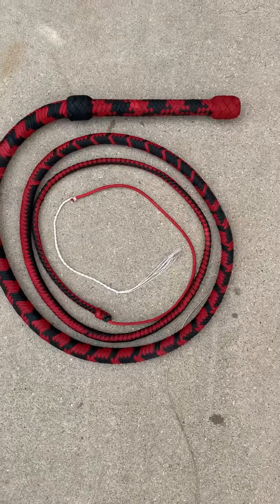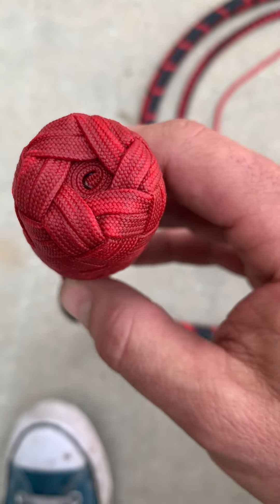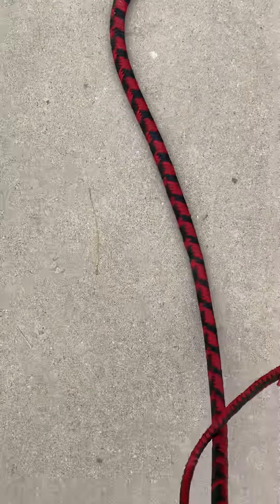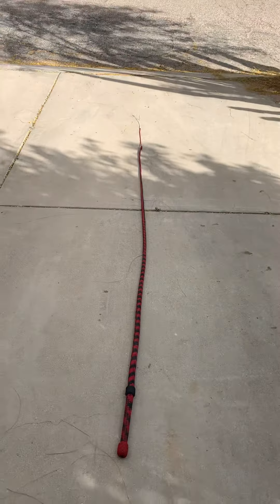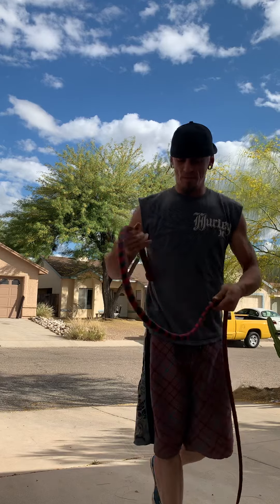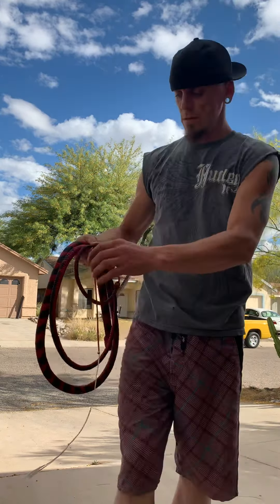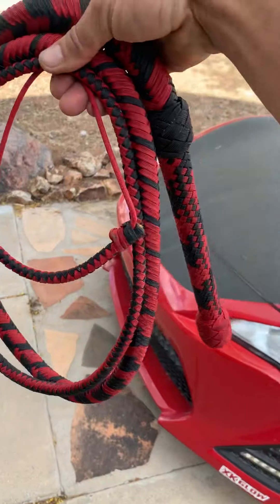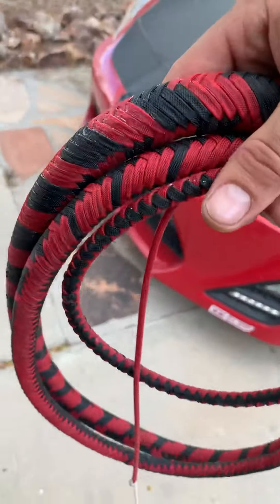8ft Red & Black Bullwhip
New customer whip.
Can you spot when I whip my face?